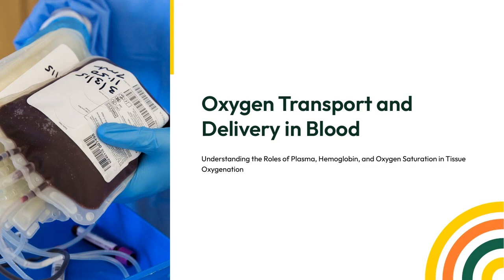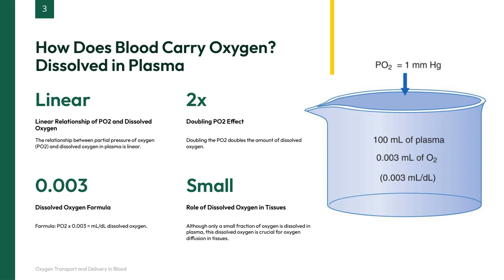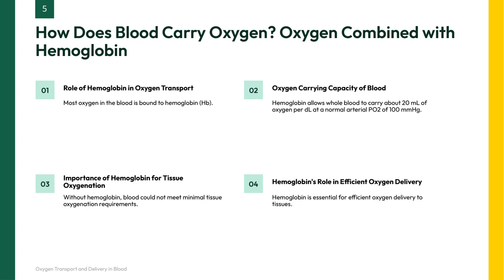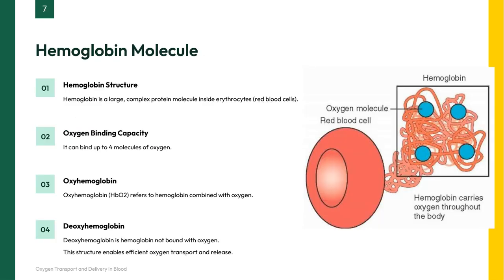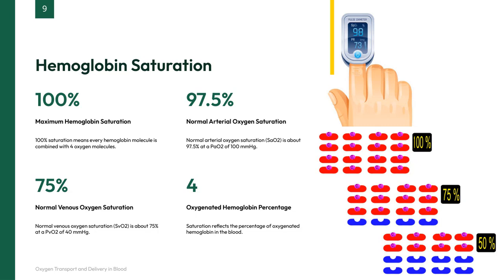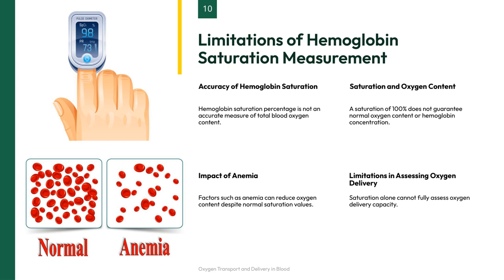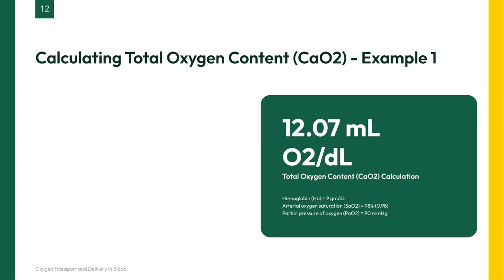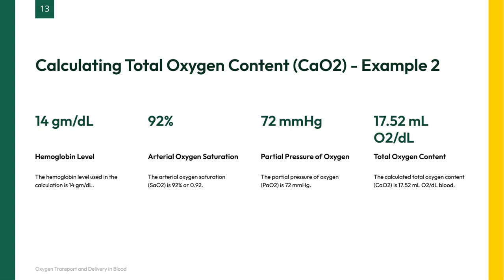AI Ch 8 pt 1 Oxygen Equilibrium & Transport